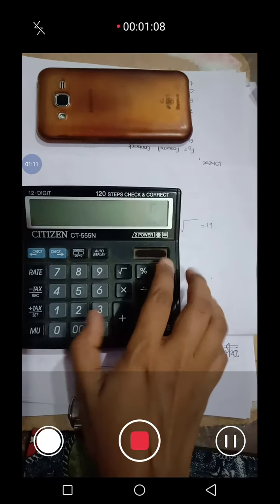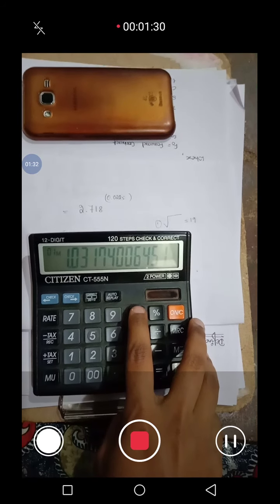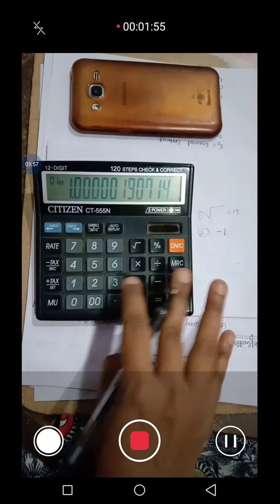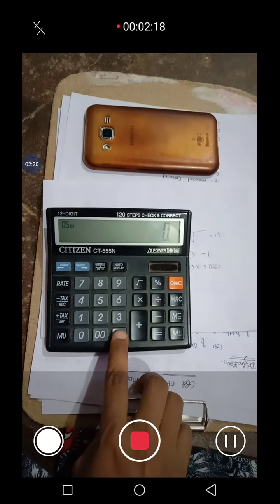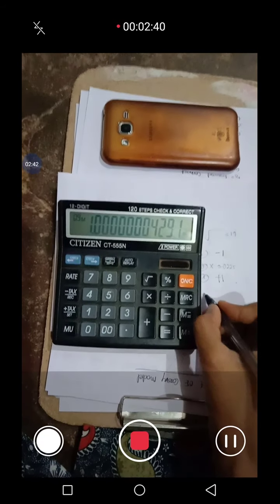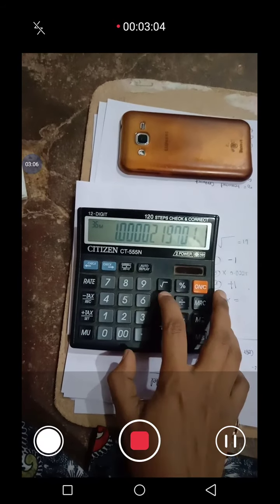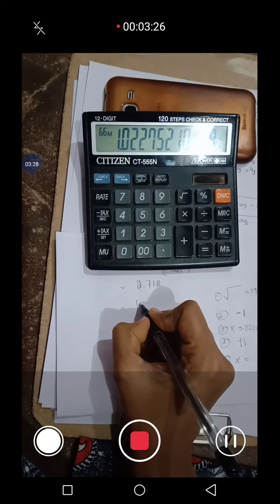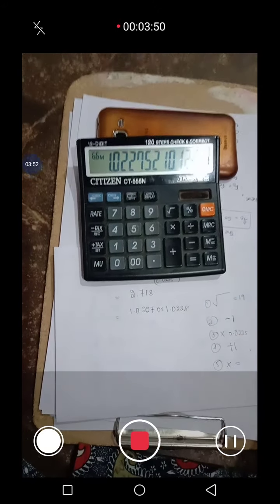Power calculation for log number using normal calculator